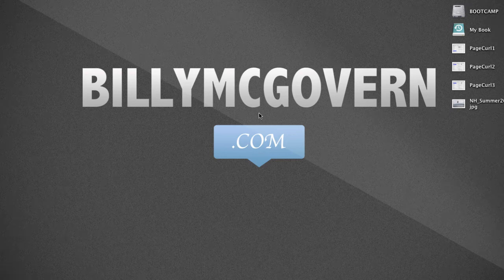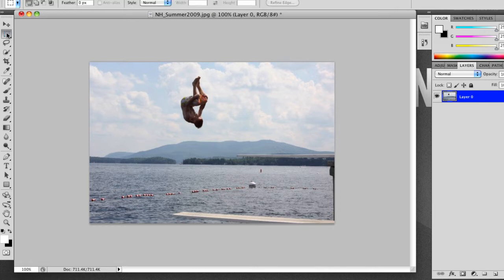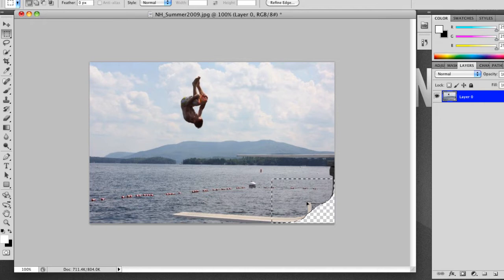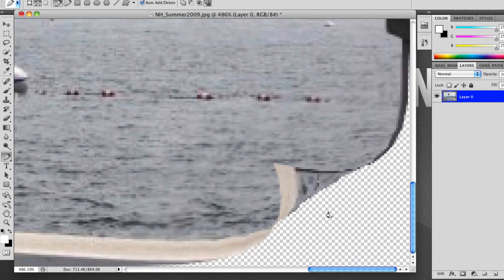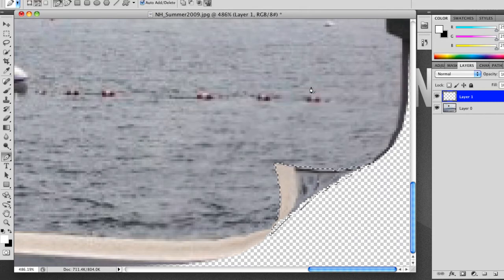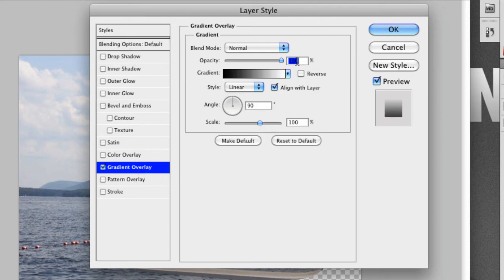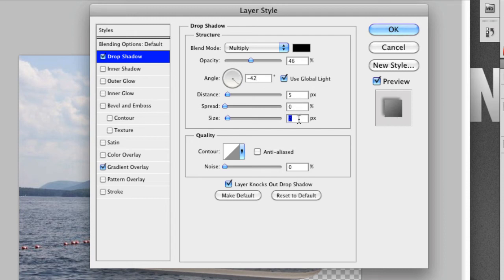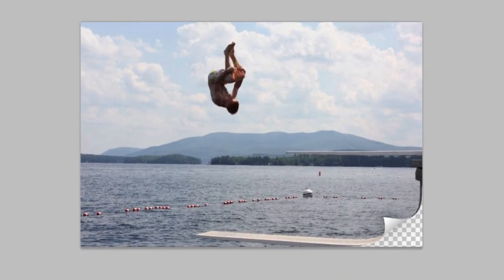How To Make A Page Curl Effect In Photoshop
Making a page curl effect is a very simple task, it just takes patients. I recorded this video while using Photoshop CS5 even though you may use other versions.